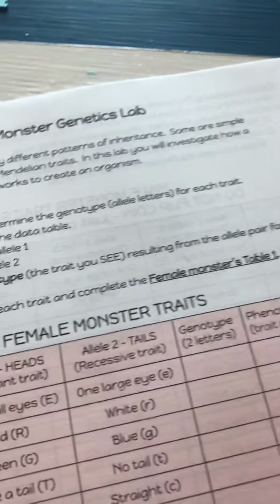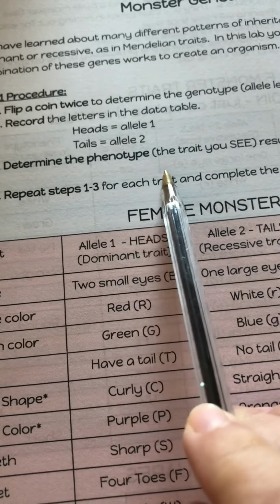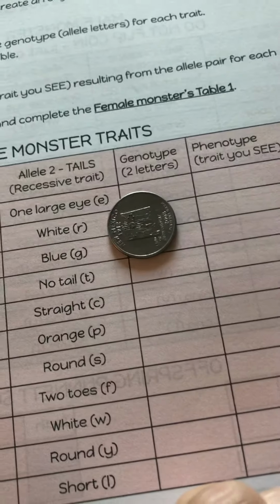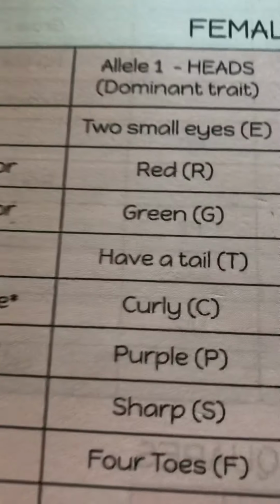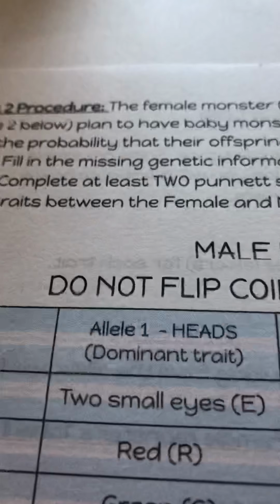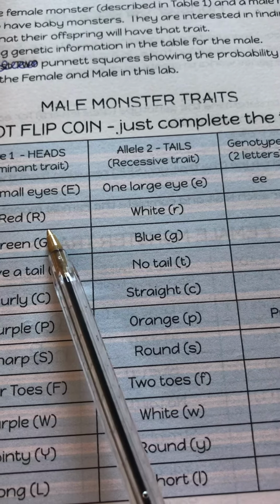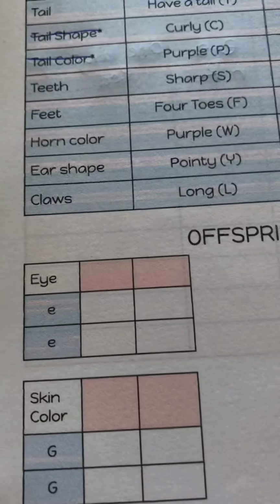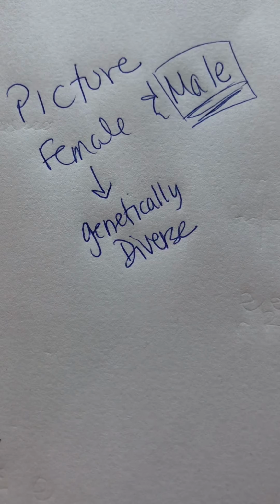Monster Genetics Lab